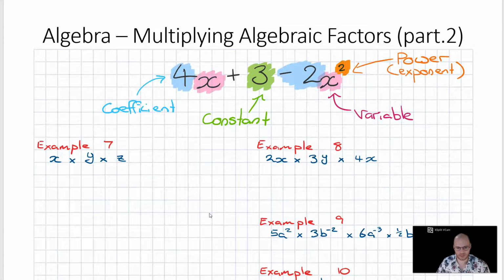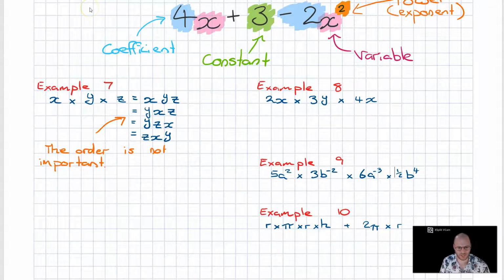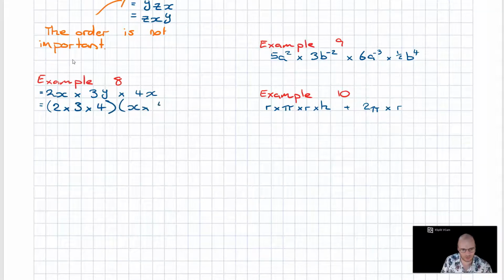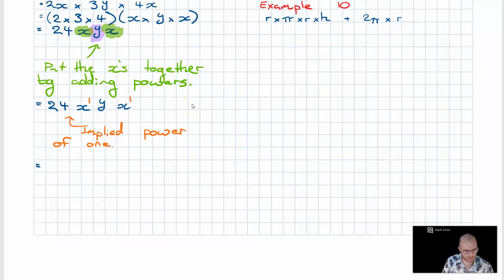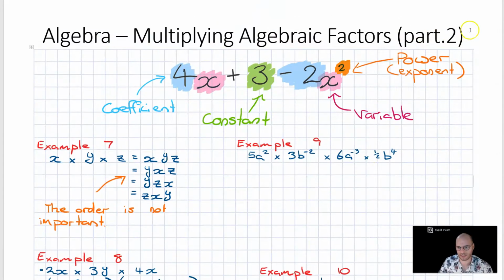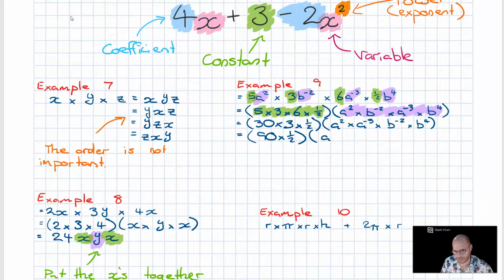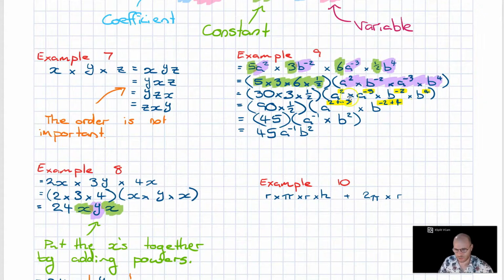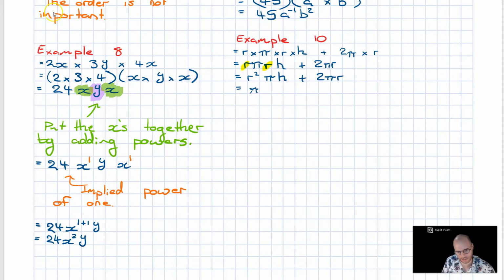Algebra Multiplying Factors part 2